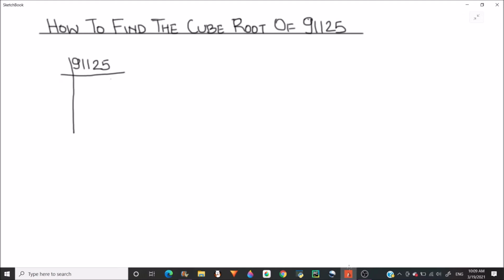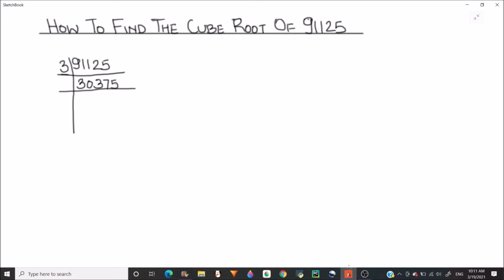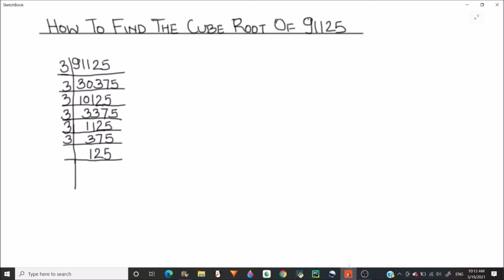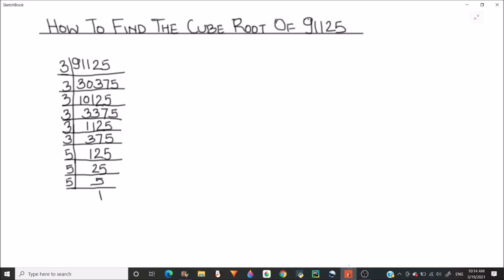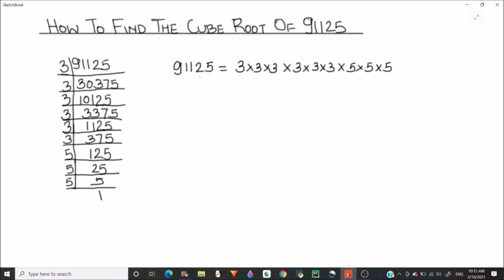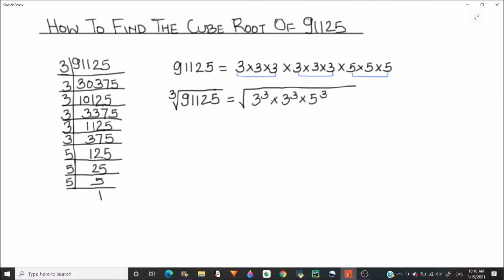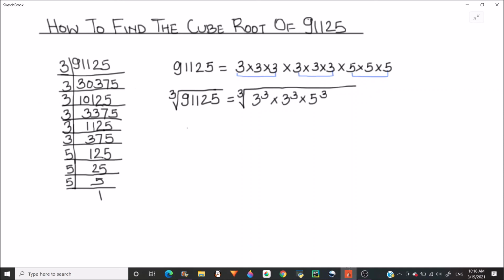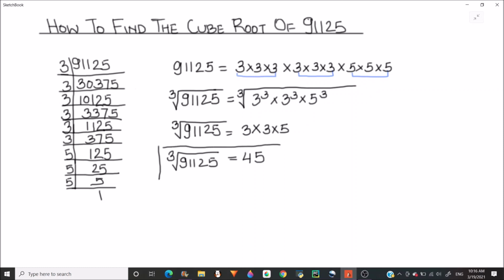How to Find the Cube Root of 91125 / Finding Cube root of 91125 / 91125 Cube Root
This is a step by step video tutorial on How to Find the Cube Root of 91125 / Finding Cube root of 91125 / 91125 Cube Root